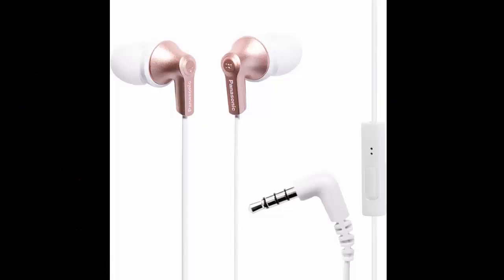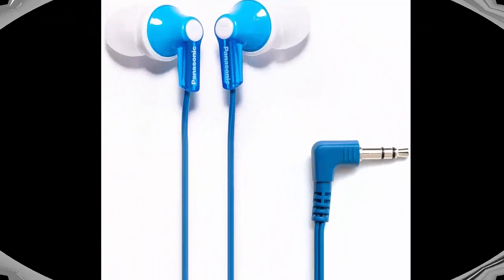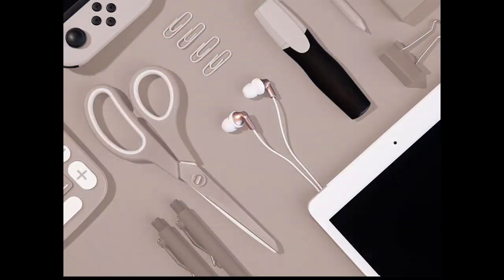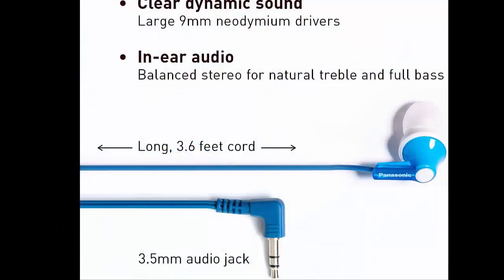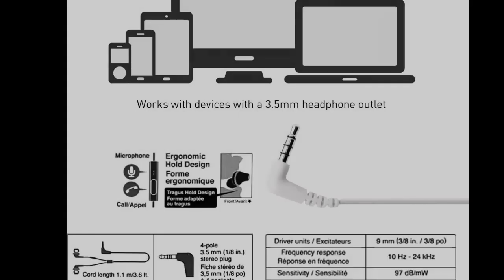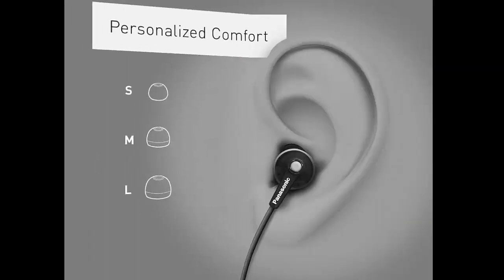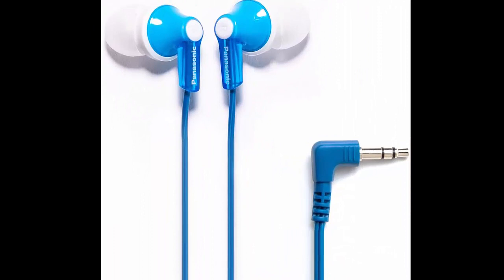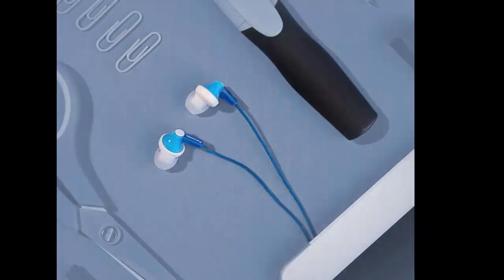Panasonic ErgoFit wired headphone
Panasonic ErgoFit Wired Earbuds
Panasonic ErgoFit Wired Earbuds, In-Ear Headphones with Dynamic Crystal-Clear Sound and Ergonomic
Panasonic  Wired Earbuds::